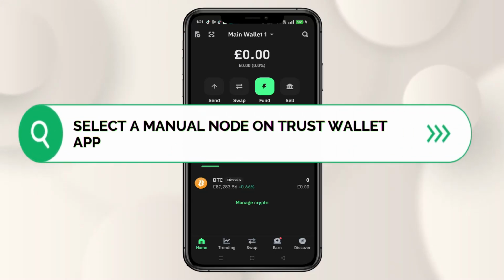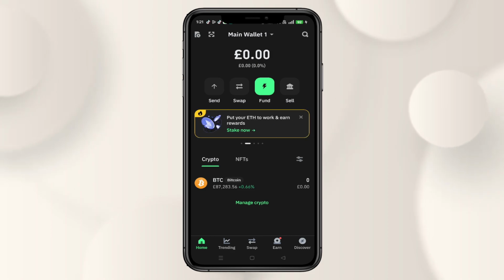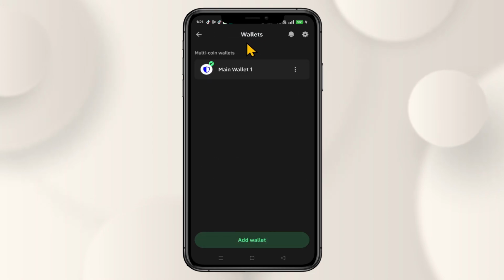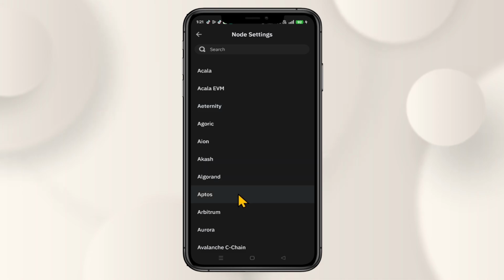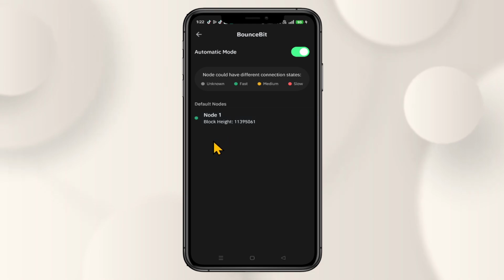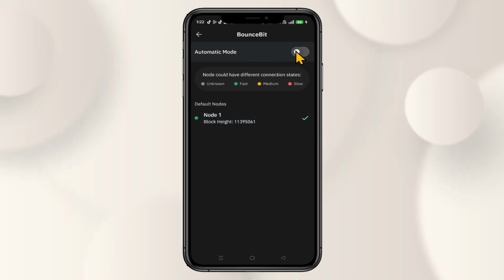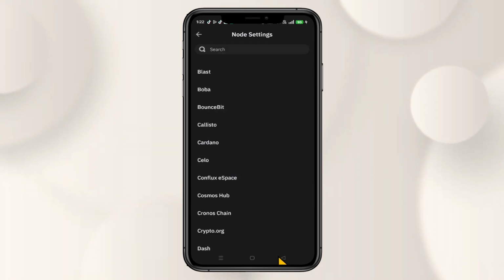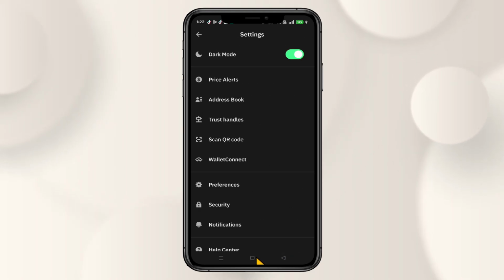How to Select Manual Mode on Trust Wallet App 2025?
🌐 Want more control over your connection? Here's how to select a manual node on the Trust Wallet app to improve performance, fix sync issues, or customize your blockchain access.

📌 Trust Wallet, a secure and decentralized crypto wallet, allows users to manually select nodes for better performance or custom configurations.

💬 Using a custom node? Let us know which one!